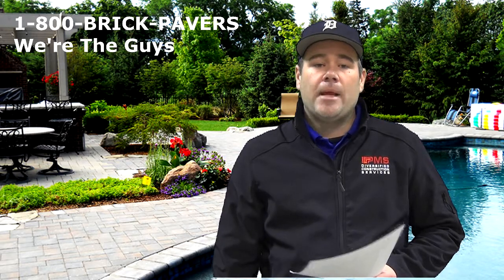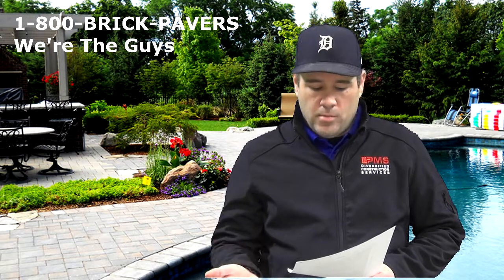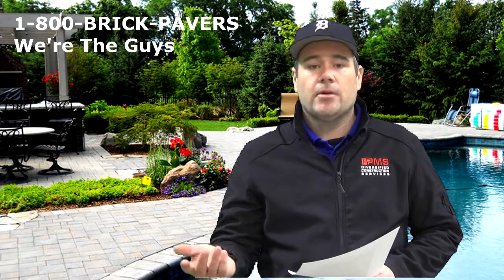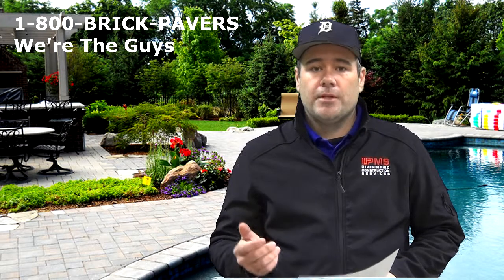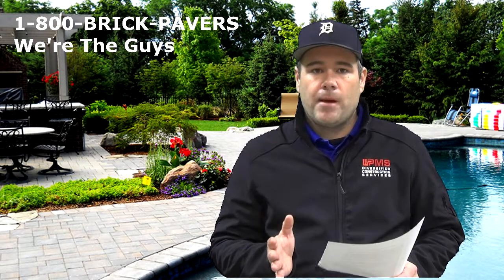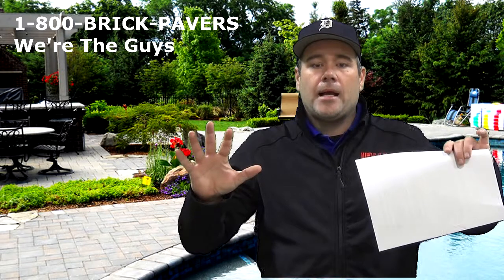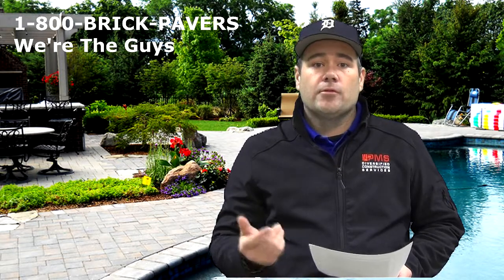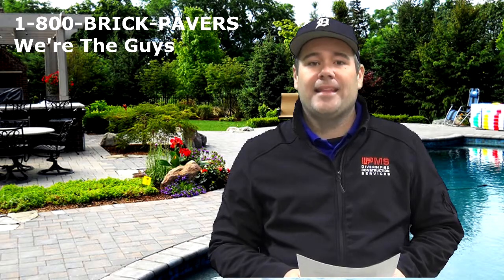pms wood ties replaced